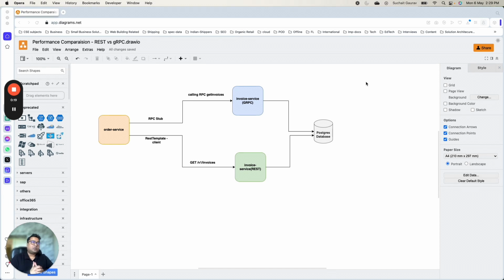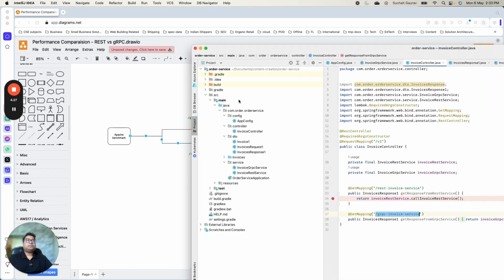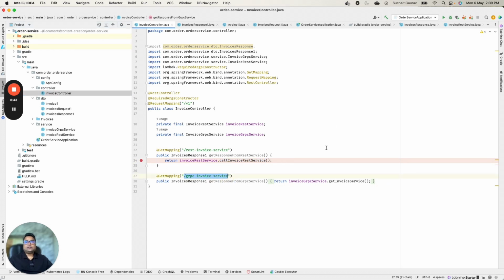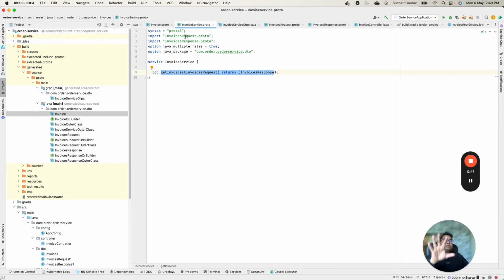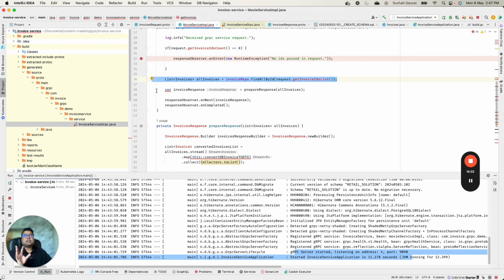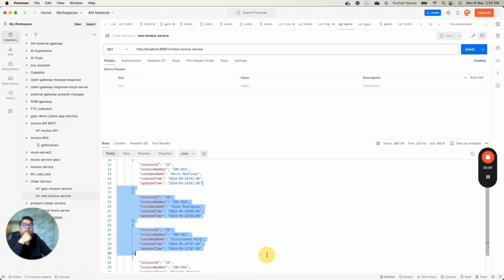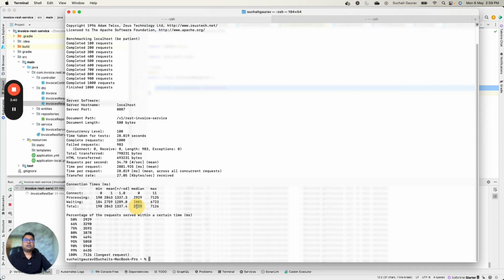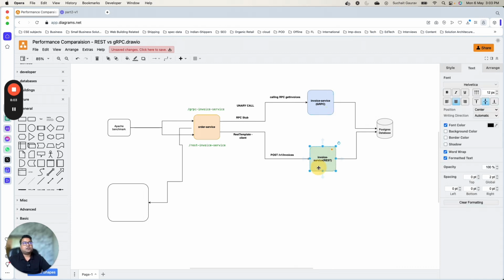HTTP vs gRPC: The Ultimate Comparison for Success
In this video, we'll explore gRPC, a high-performance, open-source RPC (Remote Procedure Call) framework developed by Google. We'll explain what gRPC is and how it works, focusing on its advantages over traditional REST APIs. We'll also dive into a performance comparison between REST APIs and gRPC, highlighting the differences in speed, efficiency, and use cases. Finally, we'll compare the underlying protocols, HTTP and gRPC, to understand their strengths and weaknesses.